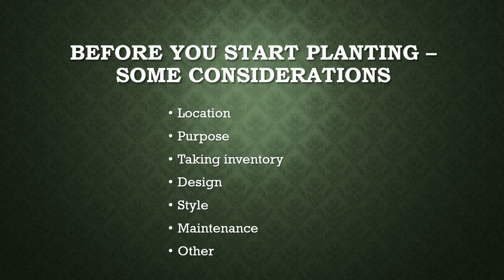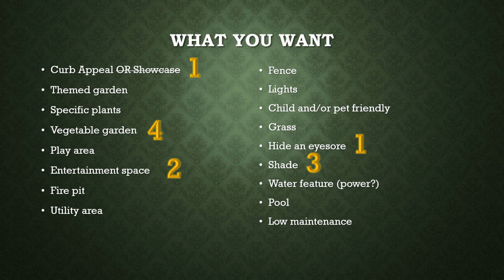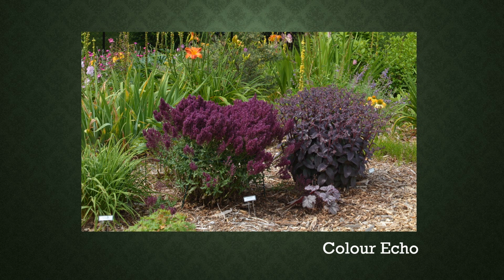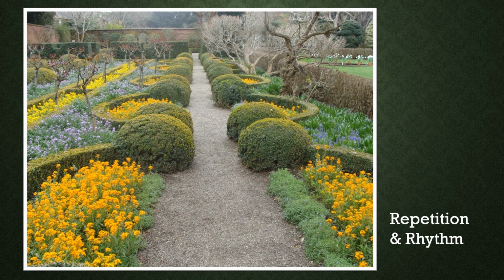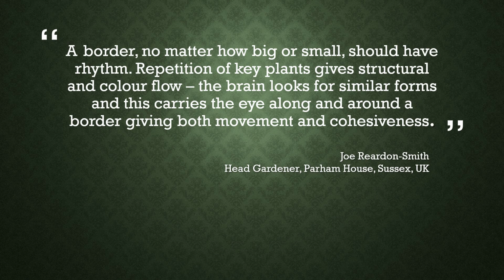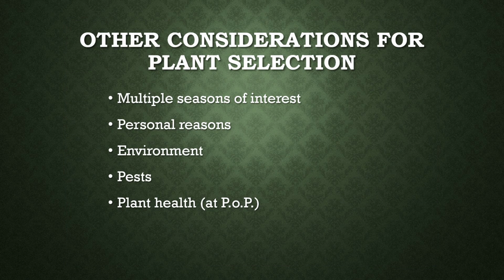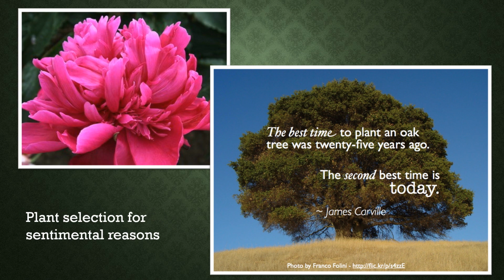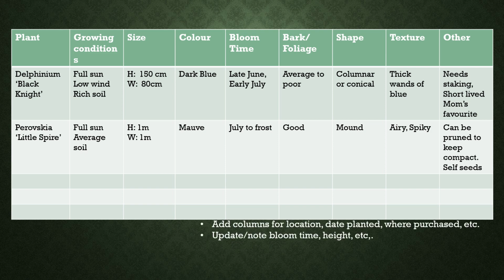Design Basics & Plant Selection (PowerPoint presentation with narrative)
This presentation was supposed to be a live talk but due to COVID-19 cancellations, we thought a virtual presentation was better than none at all.  This is a very basic overview of garden design.  It will offer some tips and pointers on improving our landscapes or creating a new garden.  Landscape design is a full degree course, so this barely scratches the surface.